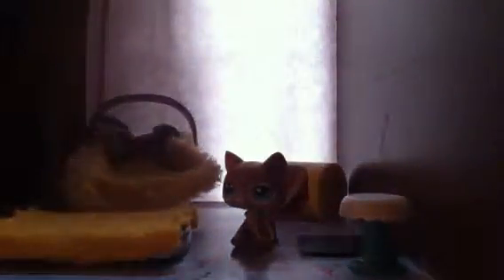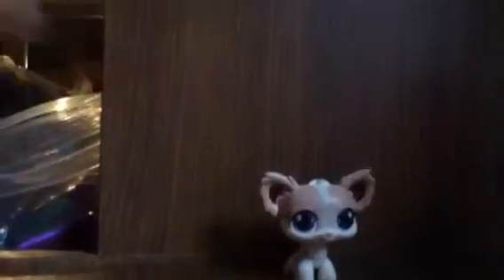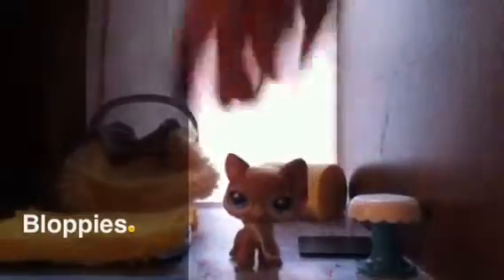Ep.1 Morgan's Room Makeover